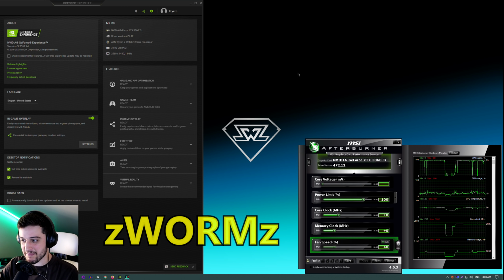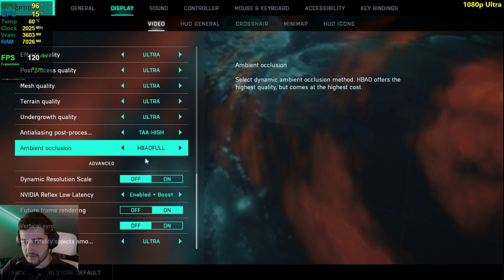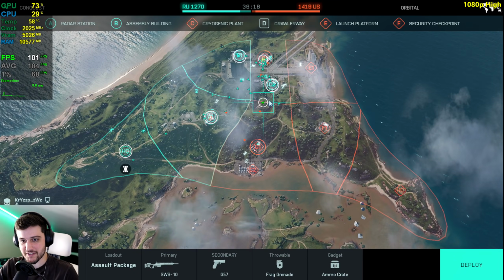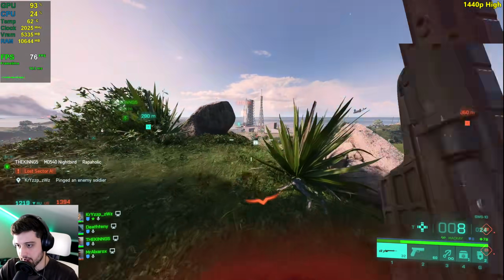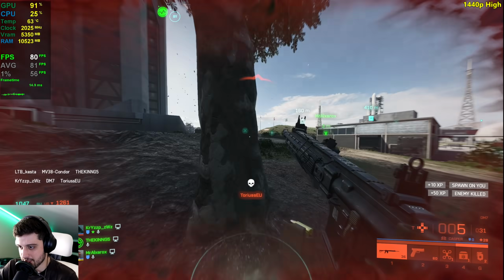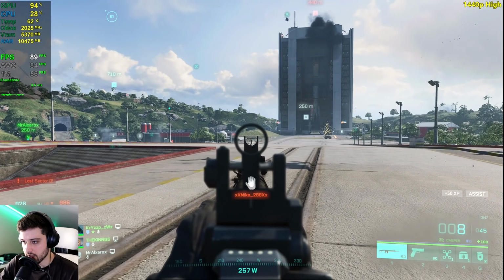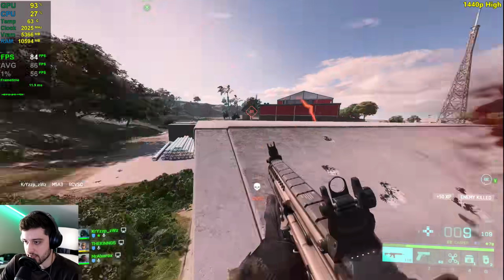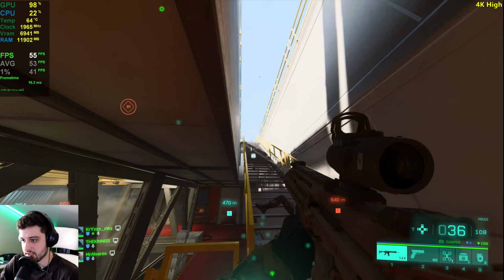RTX 3060 Ti | Battlefield 2042 BETA - 1080p, 1440p, 4K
BF 2042 tested on the Nvidia GeForce RTX 3060Ti at the 1920x1080, 2560x1440 and 3840x2160 resolutions, using the Ultra and the High settings presets.

Note: Ultra settings were stuttering a lot during the BETA, so I highly recommend High settings in this one!

⏱ Timestamps ⏱

Intro, Specs, Stuff - 0:00
1080p Ultra - 0:37
1440p Ultra - 2:26
1440p High - 3:12
1080p High - 3:54
1440p High again - 5:38
4K High - 9:52

🔧SPECS🔧

◾️ Nvidia GeForce RTX 3060 Ti Founders Edition